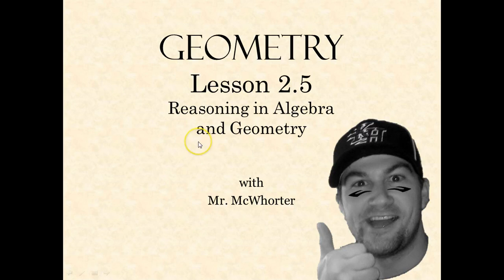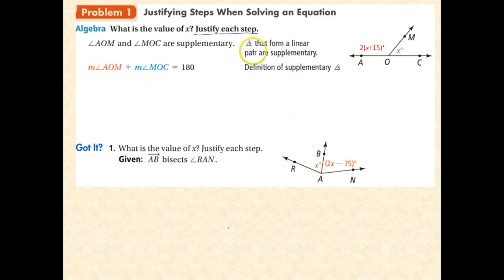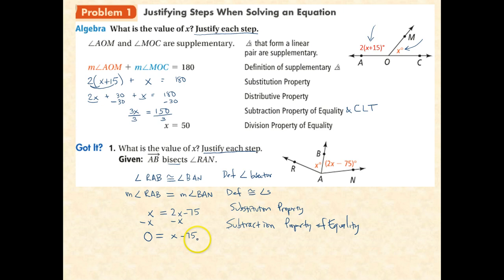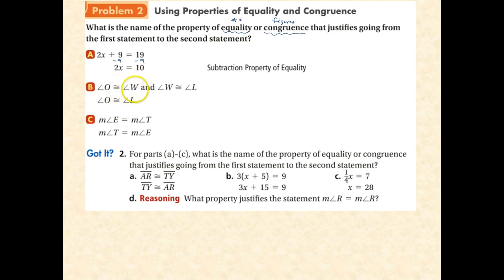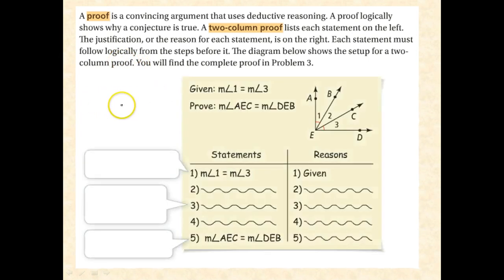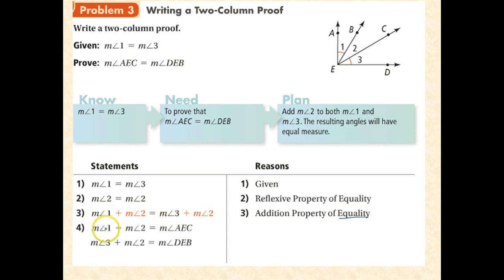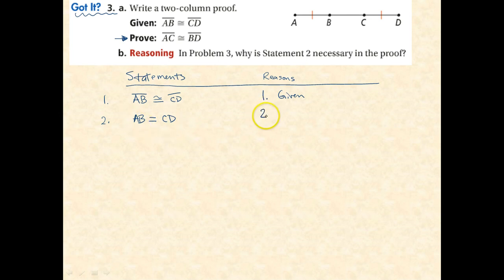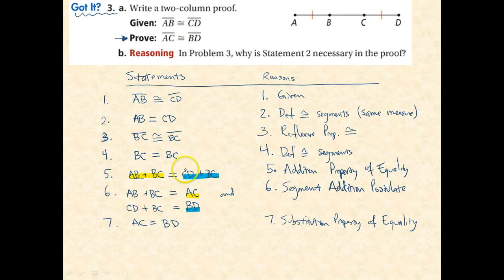GEO Lesson 2 5